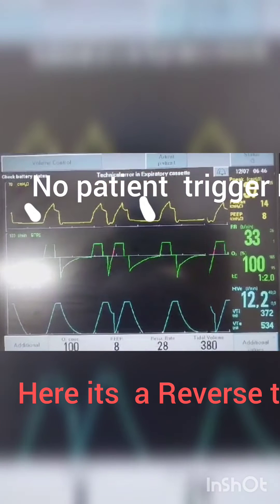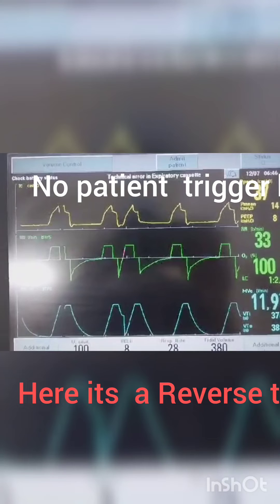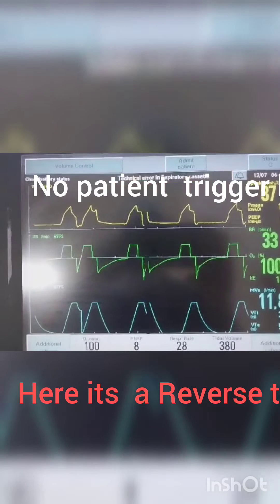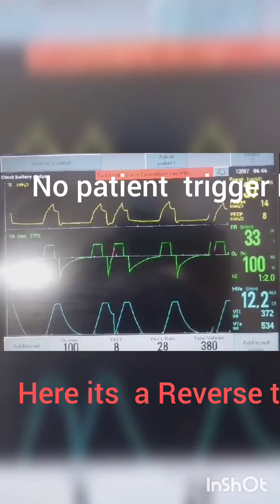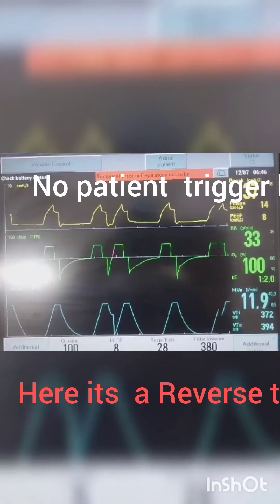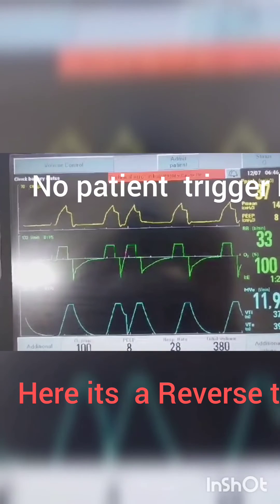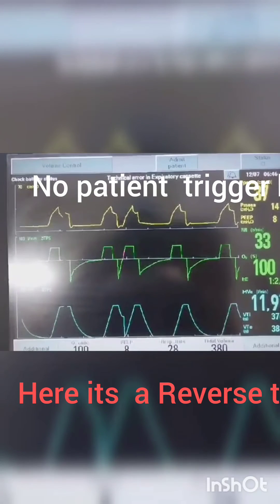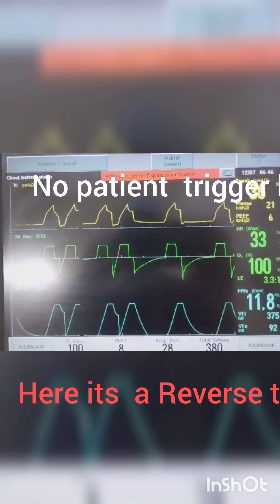and double trigger or#early cycling on MV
how to minimize revers trigger and double trigger. how to solve double trigger asynchrony on a mechanical ventilator.